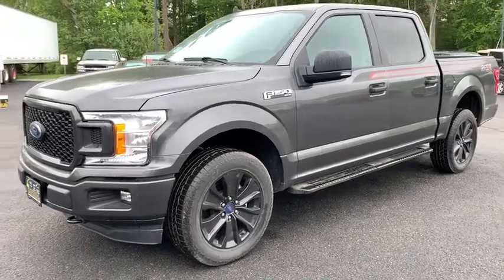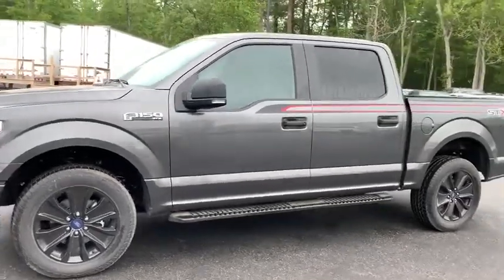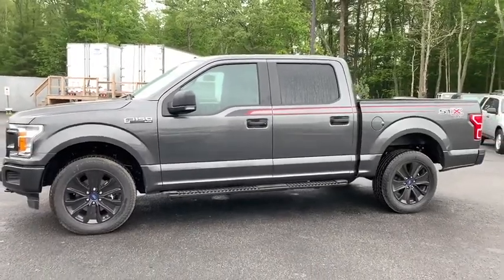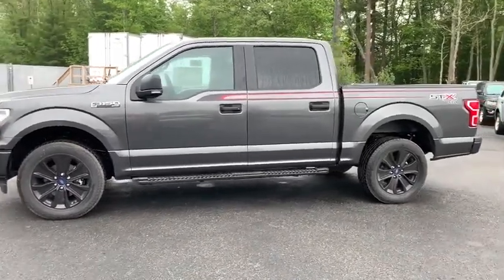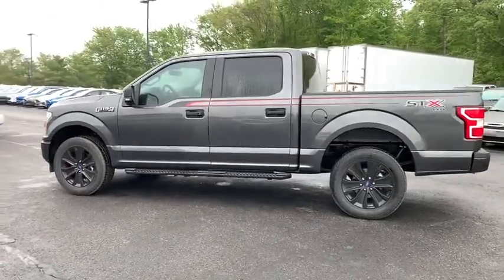2020 Ford F-150 Milford, Mendon, Worcester, Framingham MA, Providence, RI ST20-365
Magnetic New 2020 Ford F-150 available near me in Milford, Massachusetts at Imperial Ford. Servicing the Mendon, Worcester, Framingham MA, Providence, RI area.

Imperial Ford
18 Uxbridge Rd

ENGINE: 2.7L V6 ECOBOOST, MAGNETIC METALLIC, MANUAL DRIVER LUMBAR, REAR WINDOW FIXED PRIVACY GLASS, 4x4, Back-Up Camera, Tow Hitch, Turbo, XL SPORT APPEARANCE PACKAGE, CLASS IV TRAILER HITCH RECEIVER, POWER GLASS HEATED SIDEVIEW MIRRORS, REAR WINDOW DEFROSTER, EQUIPMENT GROUP 101A MID, BLACK PLATFORM RUNNING BOARDS, TRANSMISSION: ELECTRONIC 10-SPEED AUT... STX APPEARANCE PACKAGE, REVERSE SENSING SYSTEM, STX SPORT APPEARANCE SPECIAL EDITION.. SIRIUSXM RADIO, FOG LAMPS, LED SIDEVIEW MIRROR SPOTLIGHTS. FUEL EFFICIENT 22 MPG Hwy/16 MPG City! XL trim, Magnetic Metallic exterior and Medium Earth Gray interior. Warranty 5 yrs/60k Miles - Drivetrain Warranty; brbrbrbrKEY FEATURES INCLUDEbrbr4x4, Back-Up Camera. Child Safety Locks, Electronic Stability Control, Brake Assist, 4-Wheel ABS, 4-Wheel Disc Brakes. brbrbrbrOPTION PACKAGESbrbrEQUIPMENT GROUP 101A MID XL Power Equipment Group, Power Door Locks, flip key and integrated key transmitter keyless-entry (includes Autolock), MyKey, Power Glass Sideview Mirrors w/Black Skull Caps, manual-folding, Power Front & Rear Windows, Power Tailgate Lock, Illuminated Entry, Perimeter Alarm, 4.2 Productivity Screen in Instrument Cluster, compass, FordPass Connect (4G), 4G LTE Wi-Fi hotspot connects up to 10 devices, remotely start, lock and unlock vehicle, schedule specific times to remotely start vehicle, locate parked vehicle and check vehicle status, Note: Ford Telematics and Data Services Prep included for Fleet ONLY: FordPass Connect 4G Wi-Fi Modem provides data to support telematics and data services including but not limited to vehicle location, speed, idle time, fuel, STX APPEARANCE PACKAGE Box Side Decals, Fog Lamps, Tires: P275/55R20 BSW AT, 265/70R17 BSW all-terrain spare tire, SYNC 3, enhanced voice recognition communications and entertainment system, 8 LCD touchscreen in center stack w/swipe capability, AppLink, 911 Assist, Apple CarPlay and Android Auto compatibility and 2 smart charging USB ports brbrbrbr.brbrThe Buy For Price reflects all applicable manufacturer rebates and/or incentives (not all will qualify) and is based on retail purchase with additional dealer discounts including a $1,000 Imperial Trade Assistance Bonus for qualifying 2010 or newer trades. Our specials are available exclusively through our phone and internet department. Price subject to change if manufacturer rebates change. Lease, business and fleet acquisitions may result in a different pricing and rebate structure. Price does not include tax, title, registration, and documentation fee or other applicable fees. Vehicle must be paid in full and take same day delivery from dealer stock. No wholesalers or dealers. Call or email our phone and internet team for the most current rebate information and Imperial discounts. Our price online is for our market area only. Price cannot be combined with any other discounts or promotions. Not responsible for typographical or pricing errors. May include vehicle demonstrators. StockPrice does not include tax, title, registration, documentation fee or other applicable fees, and includes our Imperial Trade Assistance Bonus of $1,000 for qualifying 2010 or newer retailable trades. To receive advertised promotional price, the vehicle must be paid in full and take same day delivery from dealer stock. Call or email our phone and internet team for the most current rebate information and Imperial discounts. Price cannot be combined with any other discounts or promotions and is subject to change based on market value at any time without notice, customer must mention promo code in order to qualify for internet special discount. The information contained herein is deemed reliable but not guaranteed, dealer not responsible for any misprint involving the price or description of the vehicle, it's the sole responsibility of buyer to physically inspect and verify such information prior to purchasing. Transparency is our
Equipment Group 101A Mid,3.73 Axle Ratio,3.55 Axle Ratio,GVWR: 6,500 lbs Payload Package,Wheels: 17 Silver Steel,20 Machined-Aluminum Wheels,Wheels: 20 Unique Premium Tarnished Dark Painted,Cloth 40/20/40 Front Seat,Radio: AM/FM Stereo w/6 Speakers,XL Sport Appearance Package,STX Appearance Package,STX Sport Appearance Special Edition Package,Class IV Trailer Hitch Receiver,Black Platform Running Boards,SiriusXM Radio,Power Glass Heated Sideview Mirrors,LED Sideview Mirror Spotlights,Rear Window Fixed Privacy Glass,Rear Window Defroster,Reverse Sensing System,Fog La